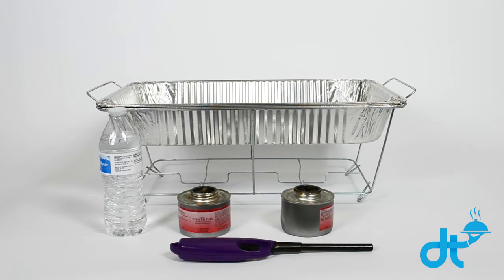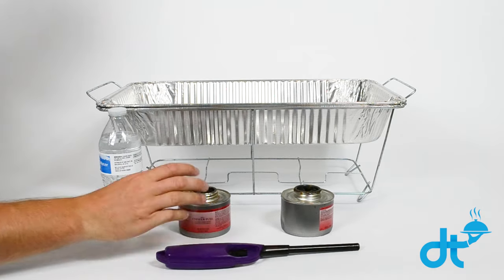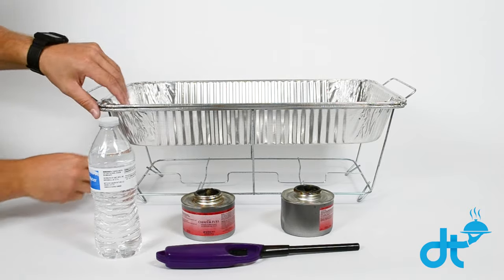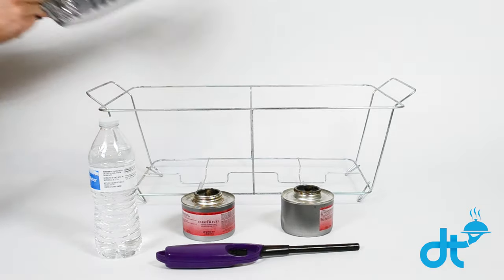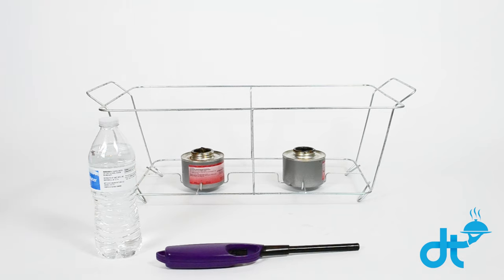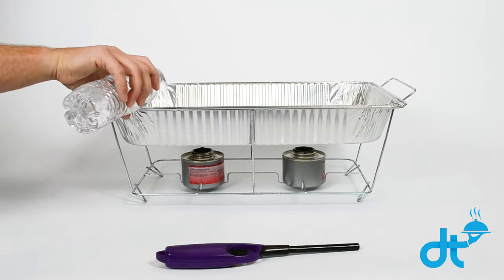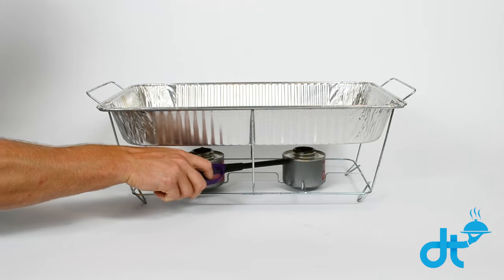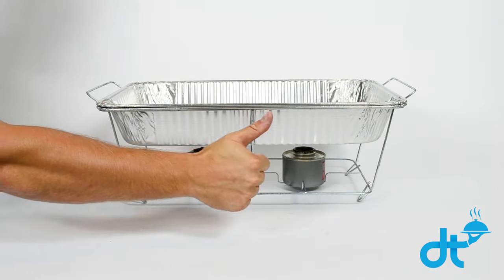DeliverThat Chafing Setup Tutorial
In this video, we will go through the proper steps to set up a catering chafing dish. You will learn what you need to complete the chafing dish and in what order to ensure proper setup. Not all chafing dishes are the same but the aluminum tends to be the most common.